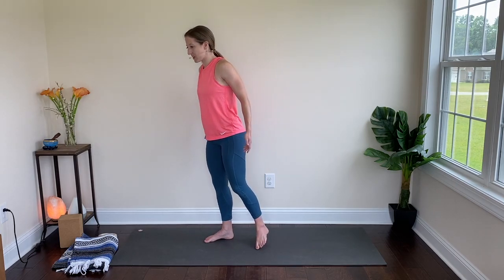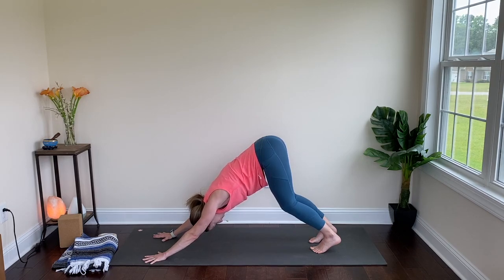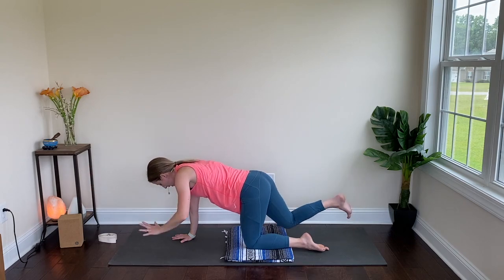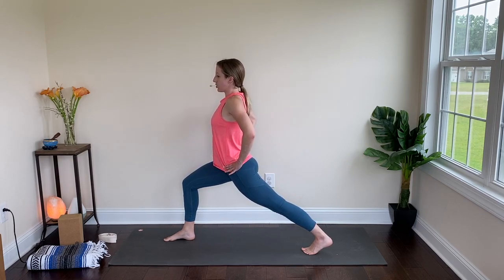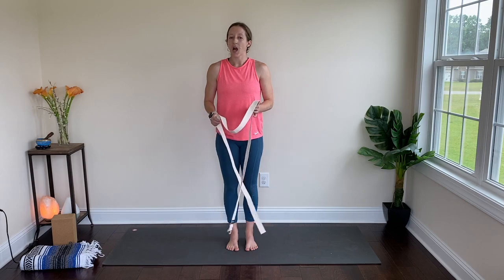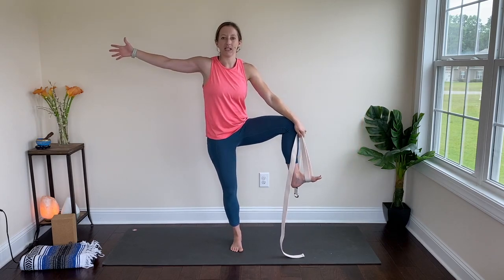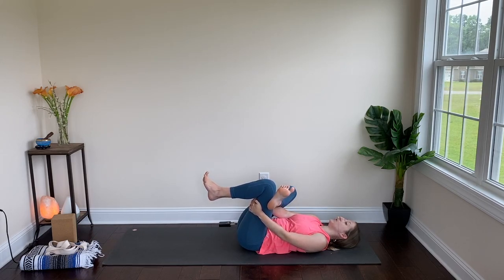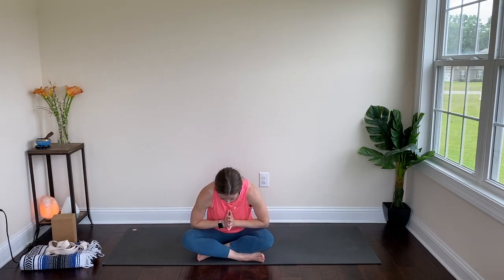Yoga For Balance